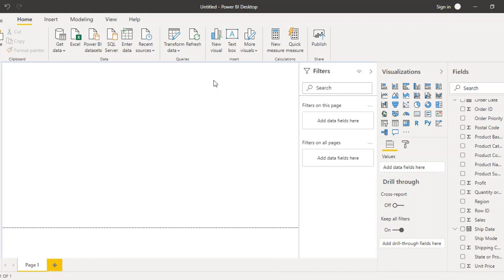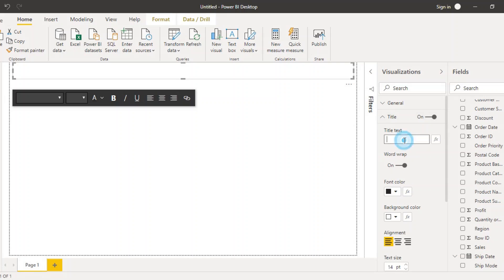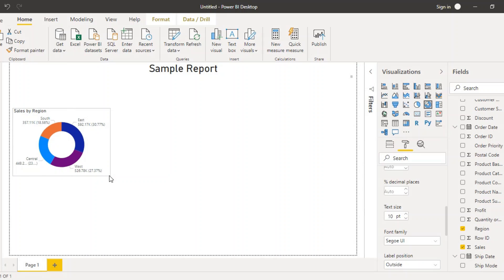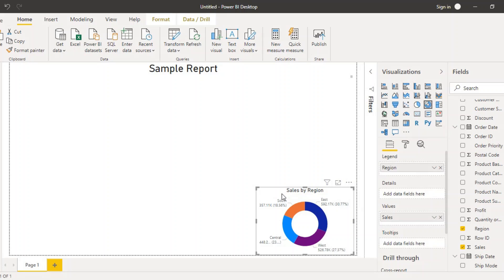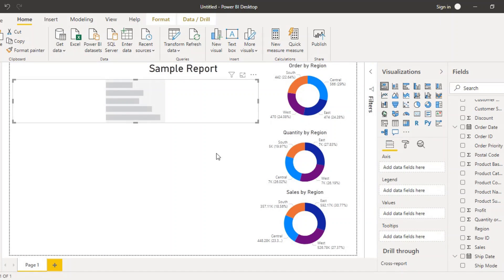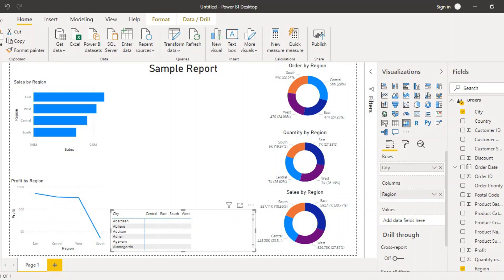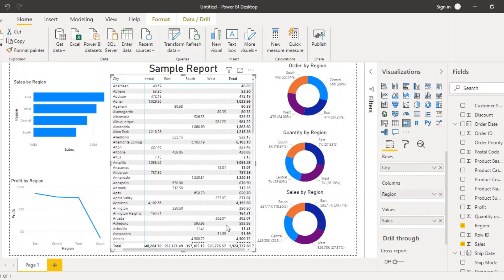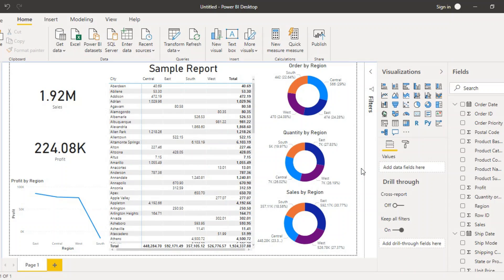Power BI Tutorial for Beginners 17 - Creating A Sample Report In Power BI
In this Power BI video, we are going to use all the visuals that we have learnt uptill now to create a sample report in Power BI.Also, we will add some other elements such as Text Box in our report and try to create a sample report. This will give you an idea that how the reports can be created in Power BI, using Power BI desktop.